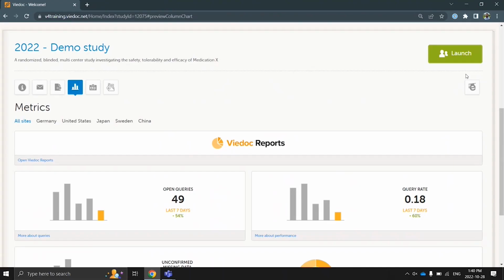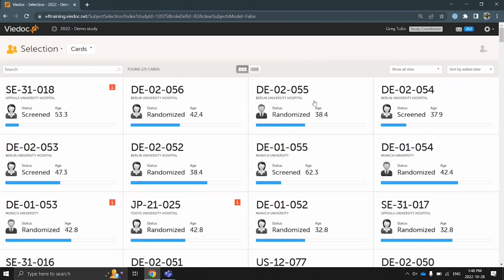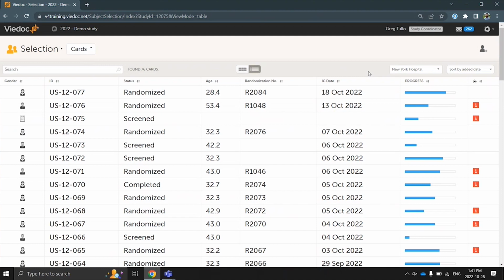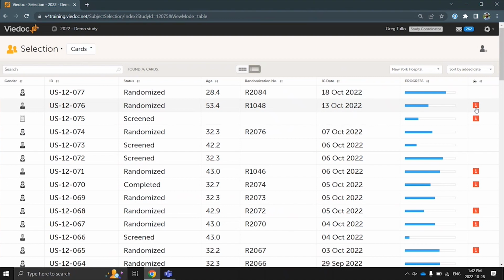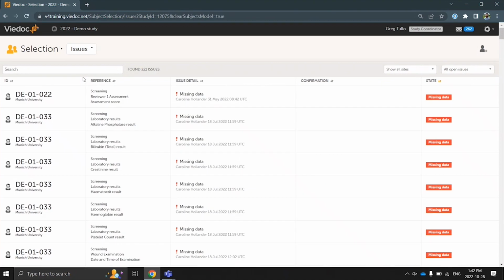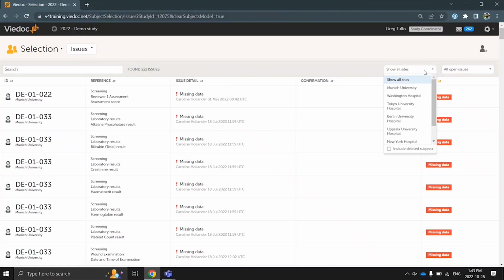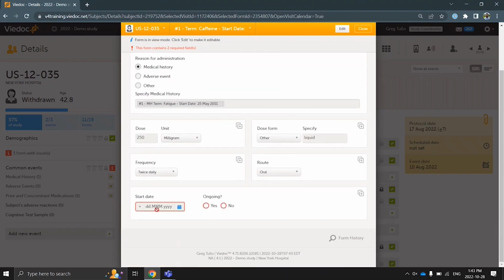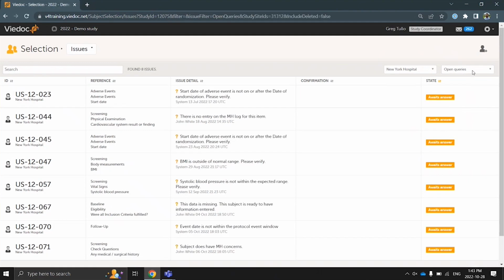Viedoc Clinic and Viedoc me: Study coordinator access